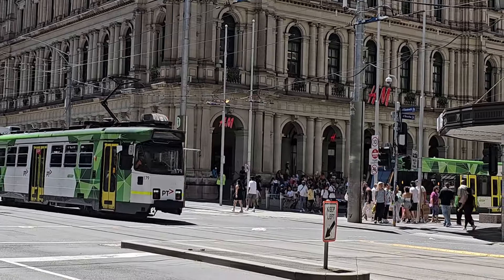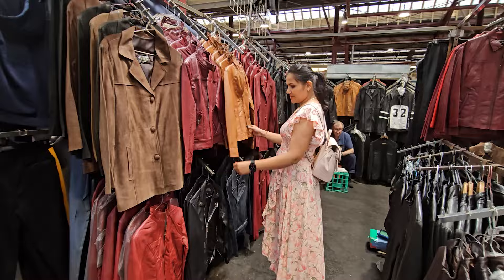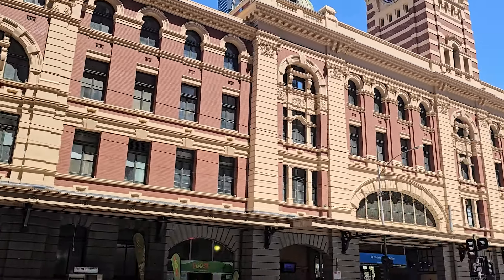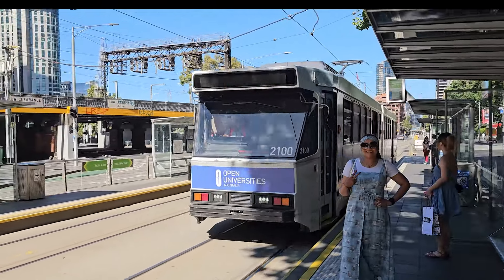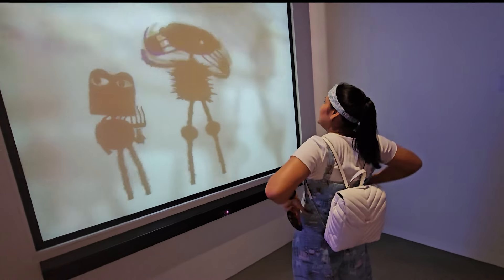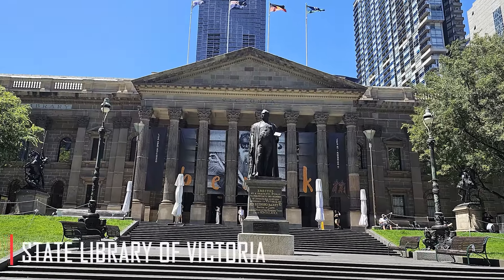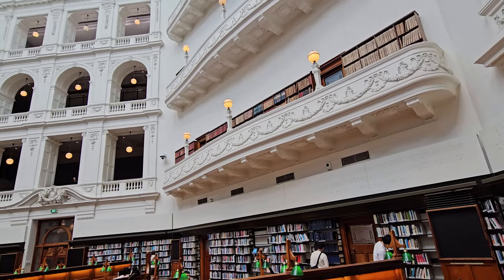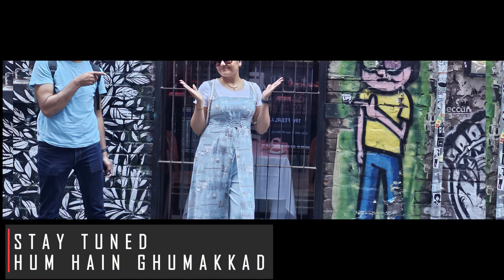Melbourne City I Victoria I Australia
Melbourne City --Join us on an exciting journey through Melbourne's vibrant city life! In this vlog, we explore some of the most iconic and must-visit locations in Melbourne:
🔸 Queen Victoria Market - Dive into the bustling atmosphere of this historic market, where we explore fresh produce, unique souvenirs, and delicious food stalls.
🔸 Graffiti Laneway - Walk through the colorful and artistic lanes of Melbourne's famous street art scene. We visited early in the morning to capture the stunning artwork without the crowd!
🔸 ACMI (Australian Centre for the Moving Image) - Experience the magic of film, TV, video games, and digital culture at this interactive museum. A must-visit for all media enthusiasts!
🔸 State Library of Victoria - Step into the grand and serene environment of this iconic library, a perfect blend of history, architecture, and modern facilities.